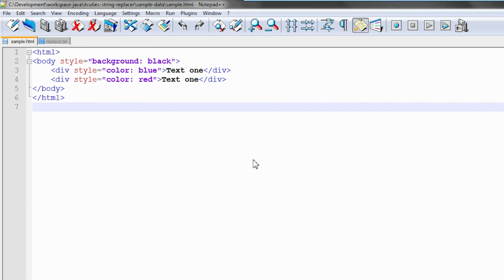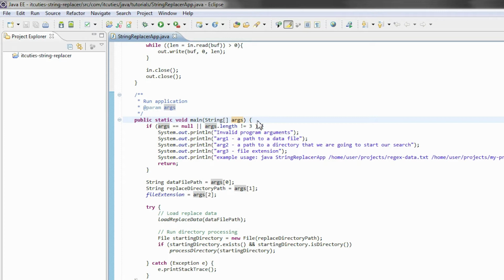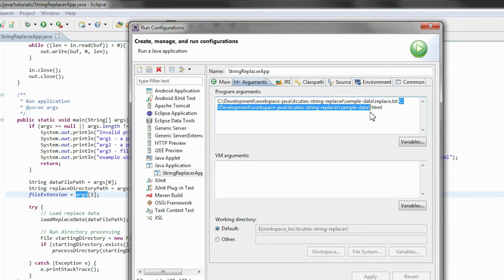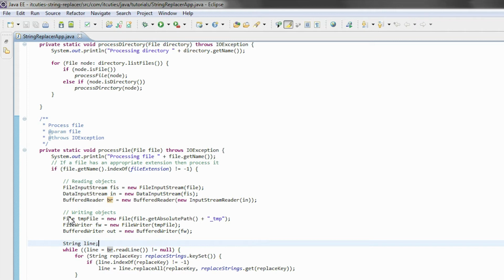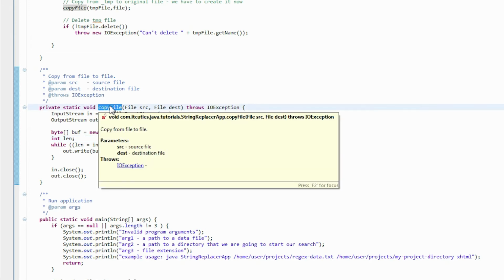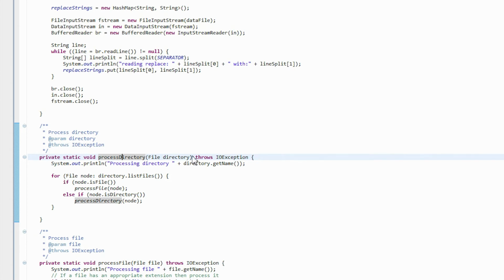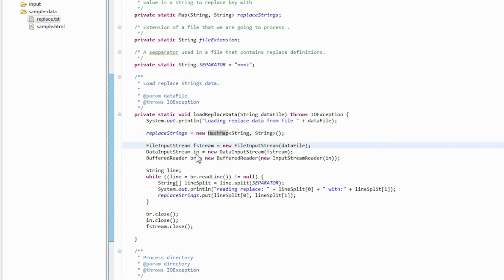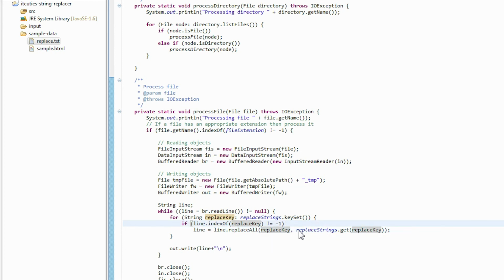How to write string replace java application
In this tutorial we are going to show you how to write string replace java application. This simple application is processing directories tree recursively and finds files with a given extension. For each file that has appropriate extension a processing is done -- we find strings and replace it with other strings. String replace definition is held in a separate file and loaded at the beginning of the program.

It this string replace java application we are going to demonstrate following mechanisms:
-        Reading program agruments
-        Reading and writing files in java
-        Coping file bytes from one to another in java
-        Recursive files and directories processing in java
-        Using Map interface in java